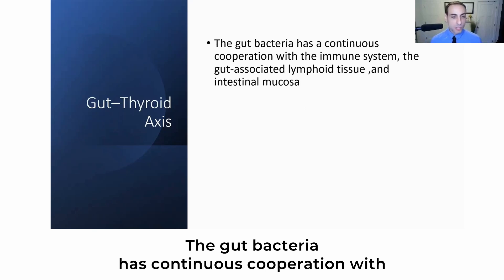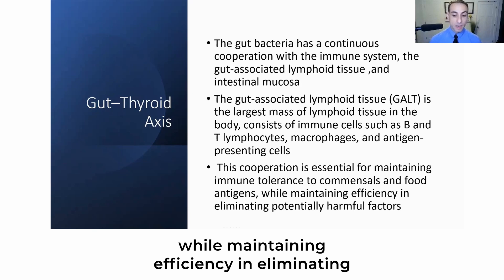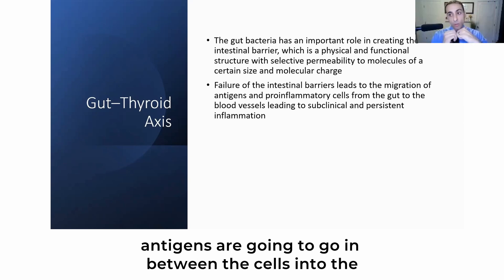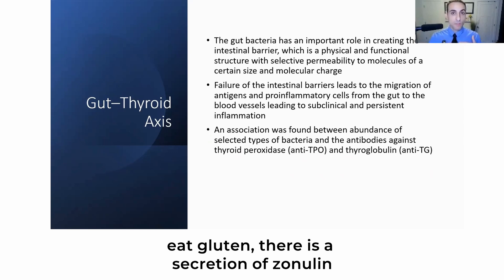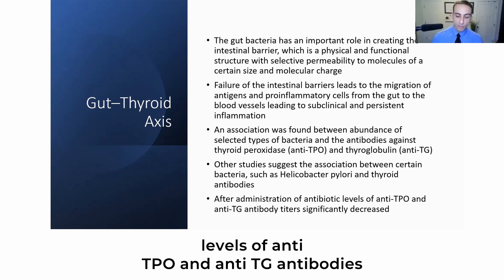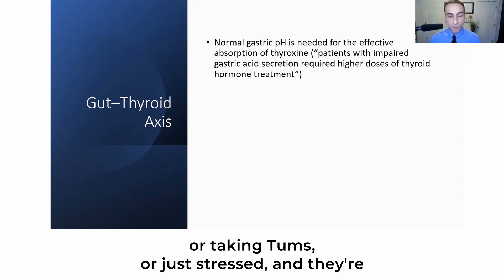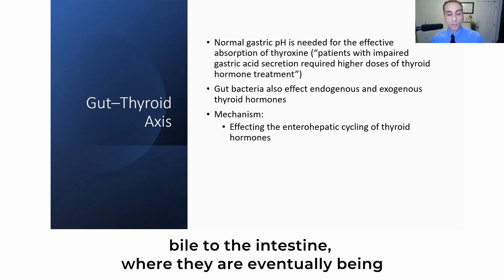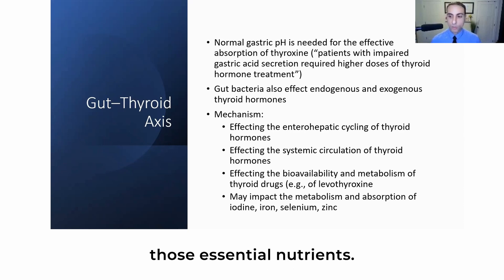The Gut Thyroid Axis: The Connection Between Gut Dysbiosis and Thyroid Disorders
The connection between gut dysbiosis and thyroid disorders underscores the intricate relationship between the gut microbiota and thyroid function. A balanced gut microbial community is vital for immune modulation, nutrient absorption, and overall well-being.

In cases of gut dysbiosis, characterized by an imbalance in the composition of gut bacteria, the resulting increased permeability of the intestinal lining may lead to systemic inflammation. This chronic inflammation, often associated with leaky gut, can extend its impact to the thyroid gland, potentially contributing to the development or aggravation of thyroid disorders, including autoimmune conditions like Graves' disease or Hashimoto's thyroiditis. Moreover, the gut microbiota influences the conversion of thyroid hormones, affecting their bioavailability.

Exploring interventions to restore a healthy gut microbiome, such as probiotics and dietary adjustments, holds promise in managing thyroid disorders.

American Academy of Functional Health is an educational organization that provides comprehensive, clinical, online, and self-paced Functional and Nutritional medicine programs.

The Academy of Functional Health